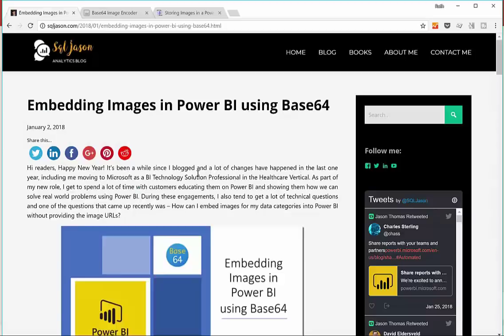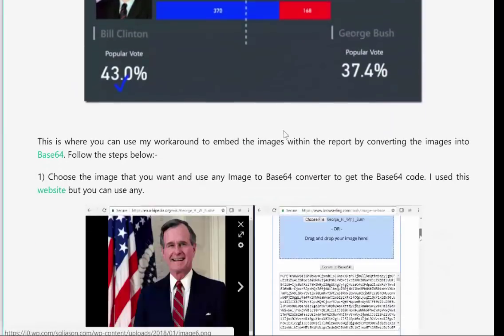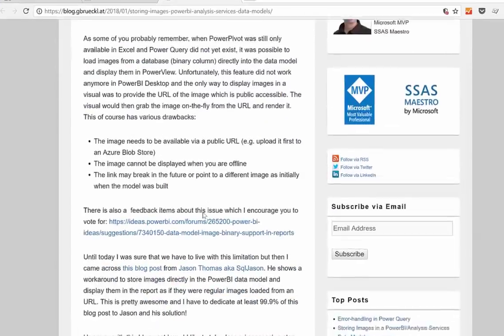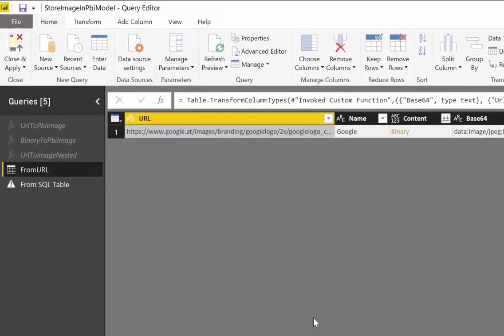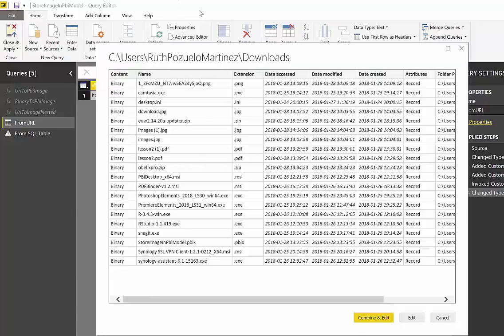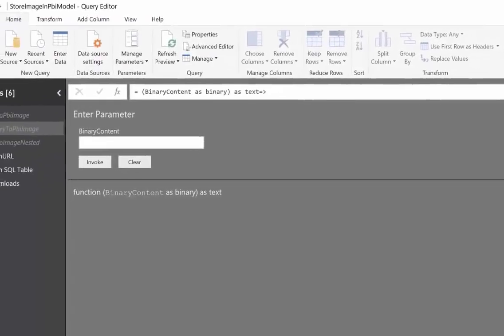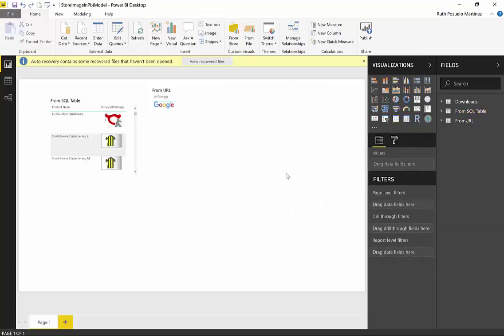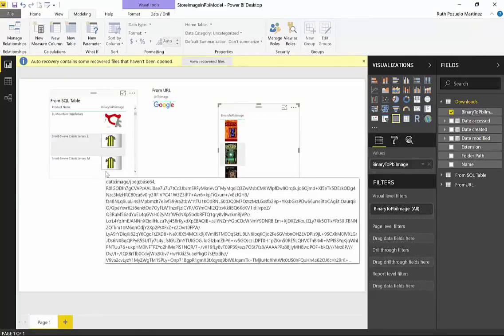Import images in Power BI from local sources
In todays video I will show you how to import images in Power BI with the help of SQL Jason.

He shows in his blog post how you can import images in Power BI from your local folder for offline use. Read more about it here: